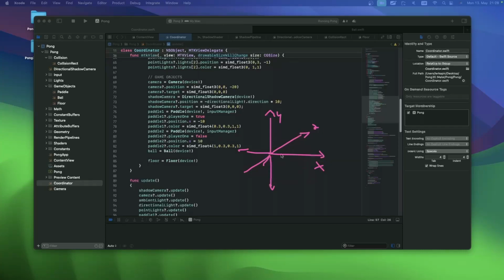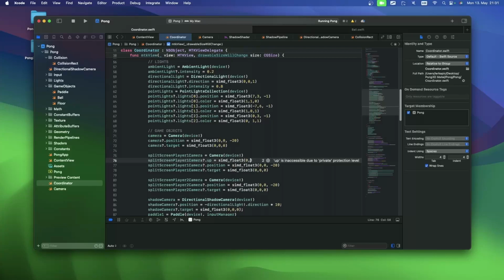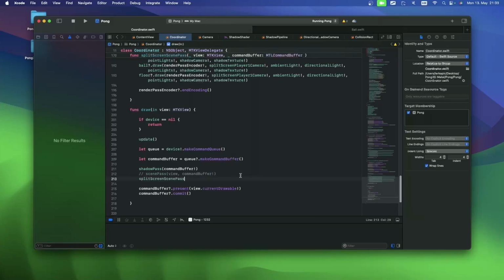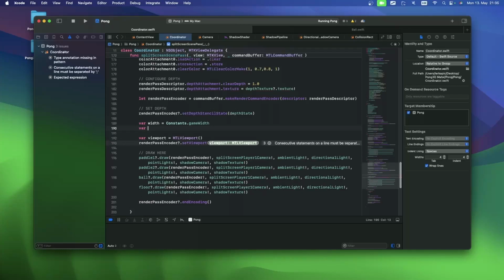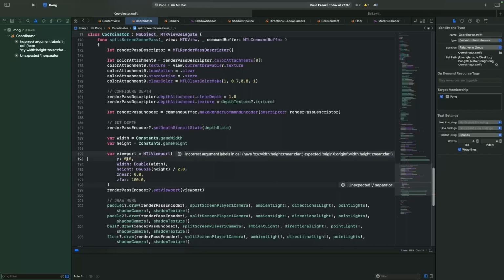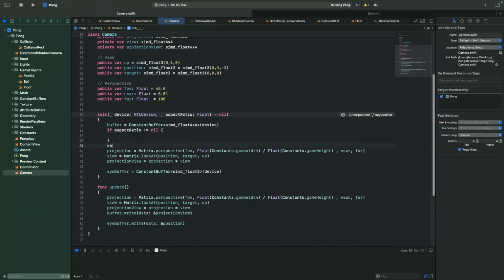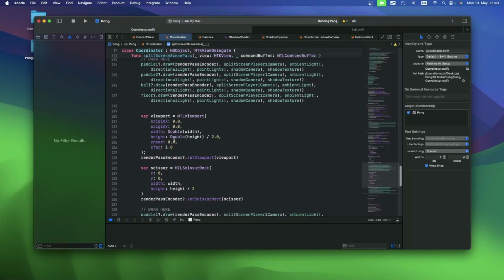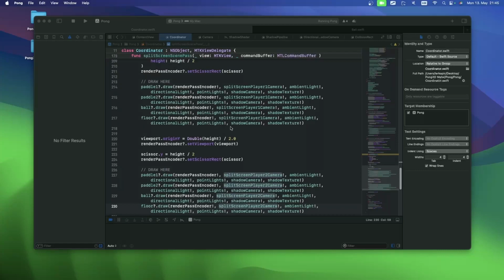3D PONG | Beginner Guide in Metal API | Split Screen | Part 18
In this video we learn how to do split screen.